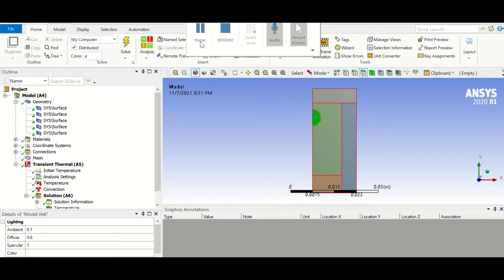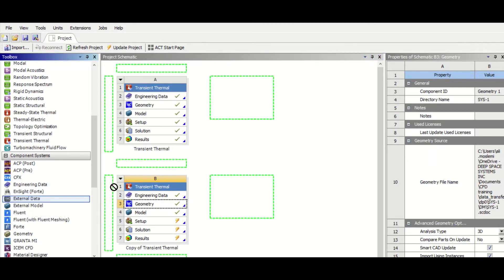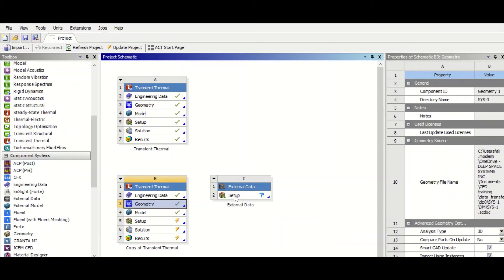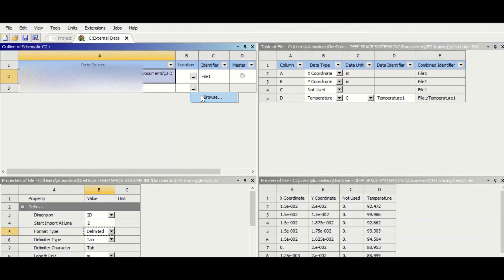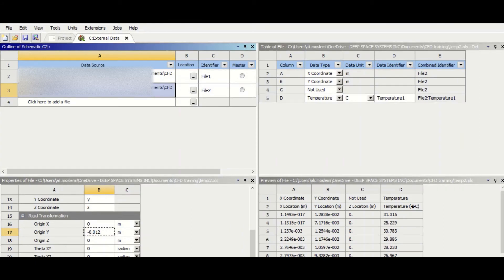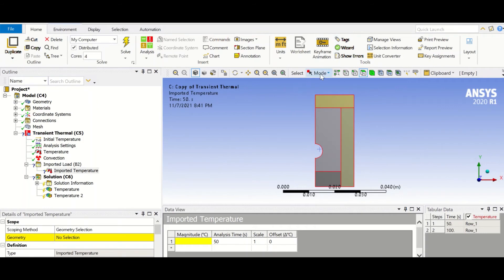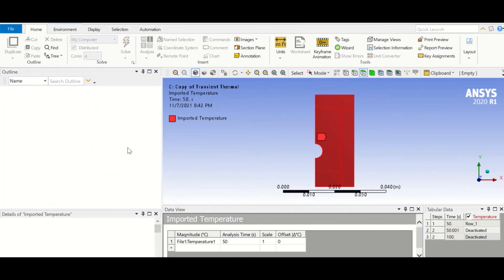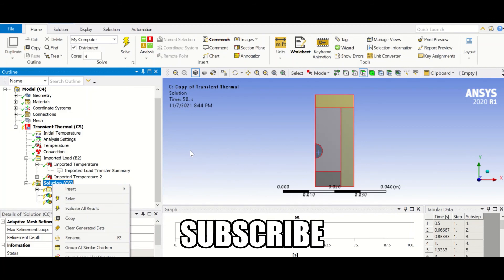Temperature data transfer from one project to another in Ansys mechanical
In this video, the steps to transfer temperature data from one solved project to another project with similar geometry are explained.